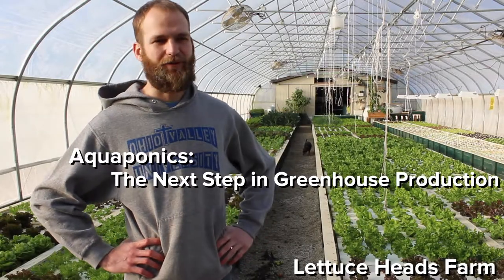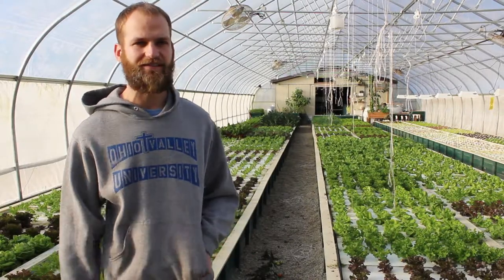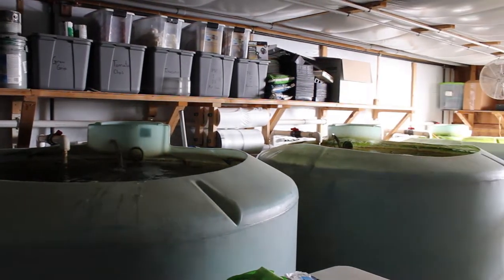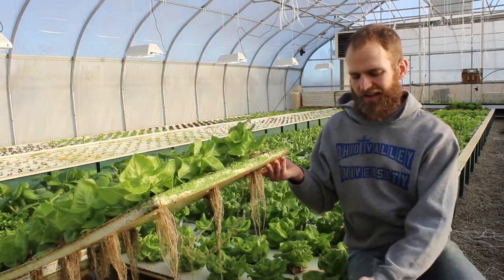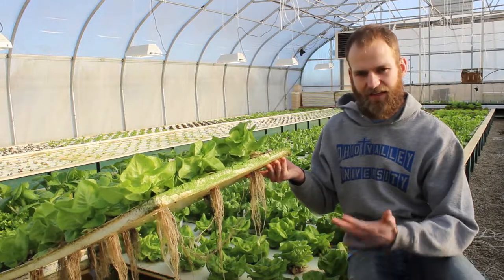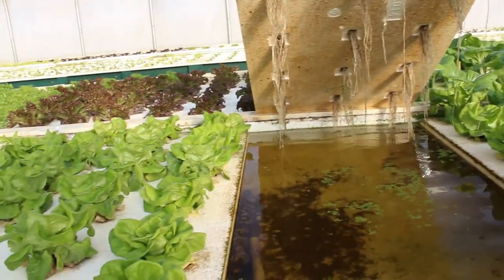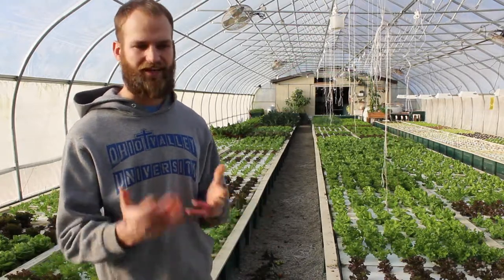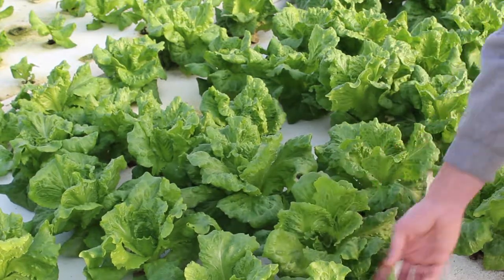Lettuce Heads Farm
For my senior capstone class I was responsible for writing a story to run in the AgriNaturalist. My story was about an aquaponics farm called Lettuce Heads Farm in Wellington Ohio. They have a very interesting set up and I learned a lot about the aquaponics process throughout the interview. Part of the project was to also create a video for the magazine website. The video gives a brief overview of how Lettuce Heads Farm was established and how their operation works.